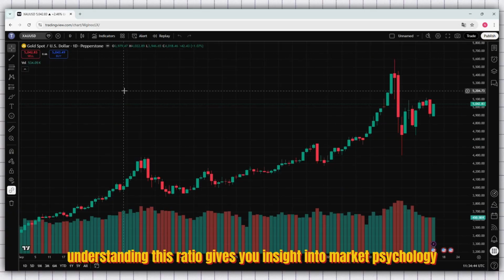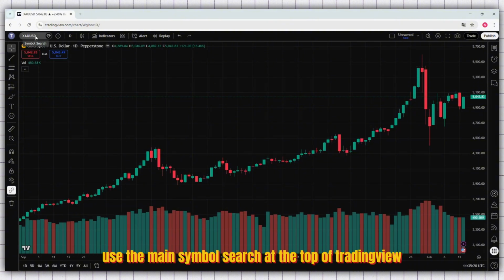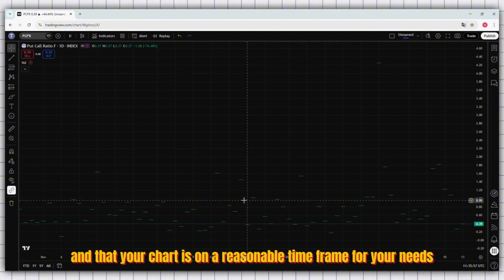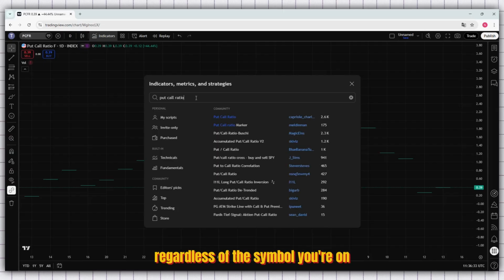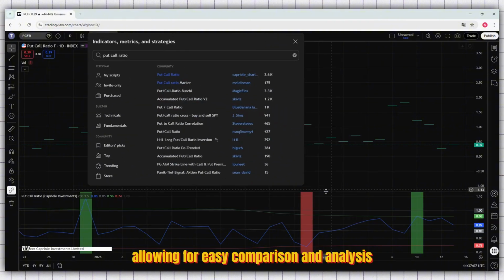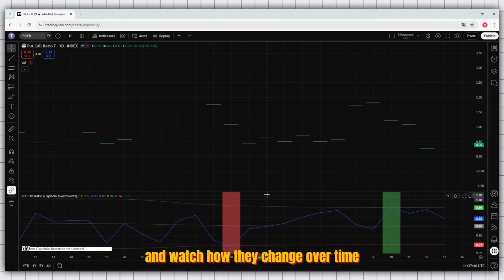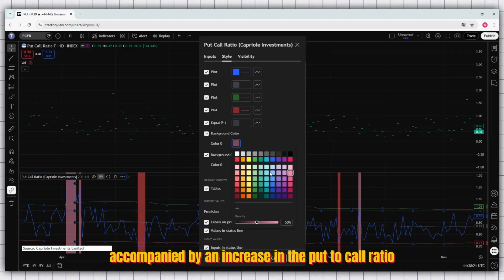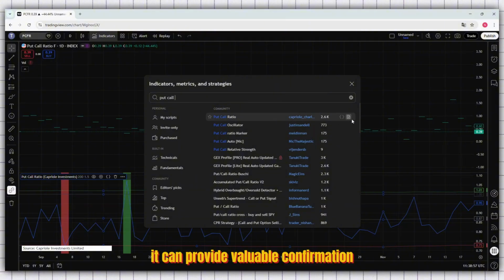How To Set Up a Put to Call Ratio Chart in TradingView (2026 Guide)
Learn about the Put to Call Ratio Chart in TradingView and how it can enhance your trading strategy. The Put to Call Ratio is a vital indicator used by traders to gauge market sentiment, providing insights into the balance between bullish and bearish positions. By understanding and applying the Put to Call Ratio Chart, traders can make more informed decisions, potentially leading to more profitable trades. This video explains the concept, application, and interpretation of the Put to Call Ratio Chart in TradingView, offering a comprehensive guide for traders of all levels. Discover how to utilize this powerful tool to analyze market trends and sentiment, and improve your trading performance.